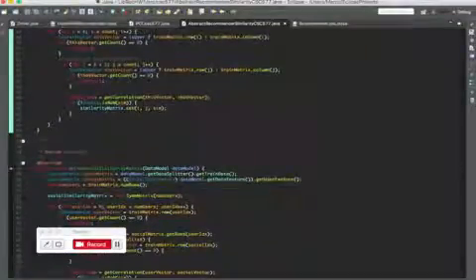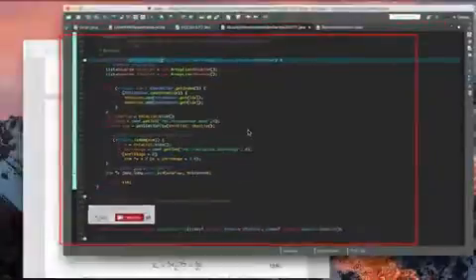CSC 577 HW1